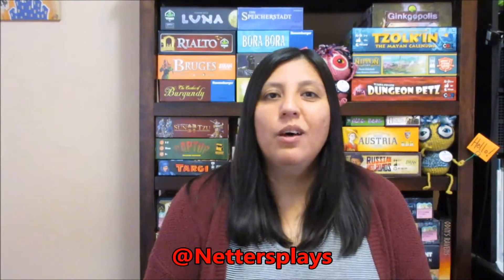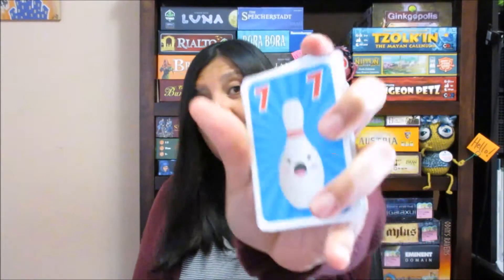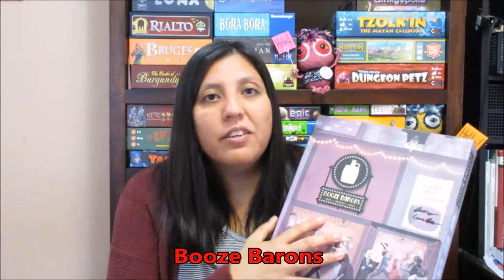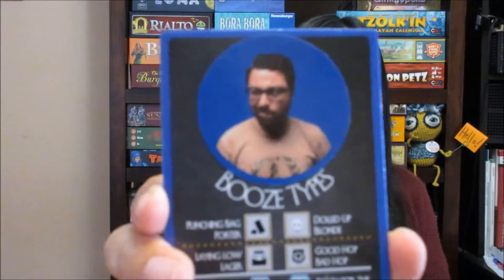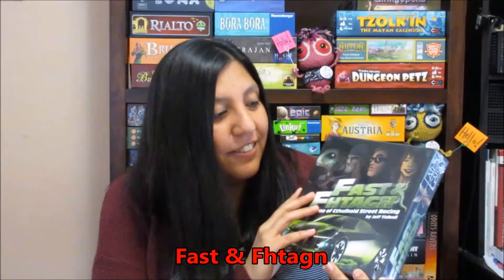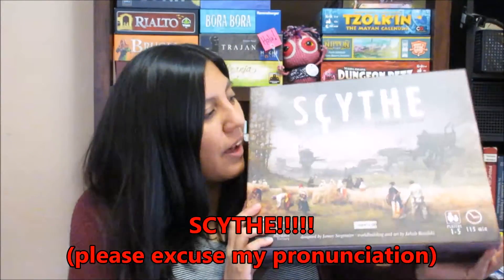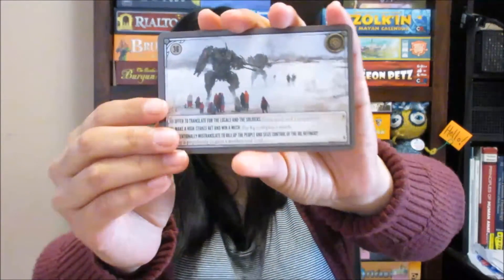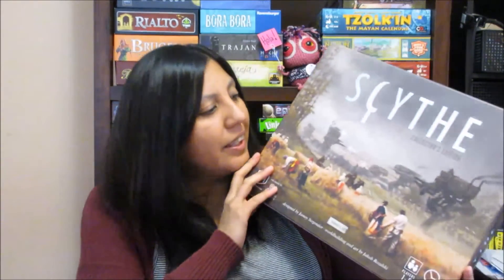Acquisitions & Impressions - July 2016 with Nettersplays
Today I talk about the board games that I acquired in Julyand my first impressions. Join me as I go over these games and look at the artwork, quality and other properties that I enjoyed or not.

Elevenses for One - 1:14
Bowling Solitaire - 2:27
Manhattan Project Chain Reaction - 4:10
Booze Barons - 6:52
Runebound (2nd Edition) - 8:12
Sit Down Standard & St. Jude Charity - 10:30
Fast & Fhtagn - 11:19
Cthulhu 500 - 12:13
Cults Across America - 12:26
Cthulhu Gloom - 12:54
Scythe - 14:00

You can follow me and a wonderful group of other gamers

You can also follow me and another set of great gamers from the Insta Gamers Network